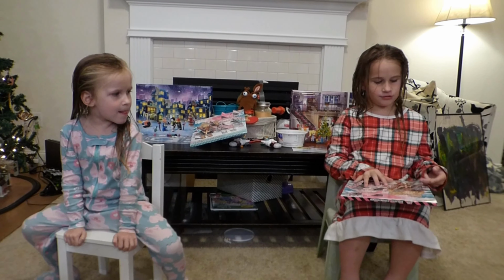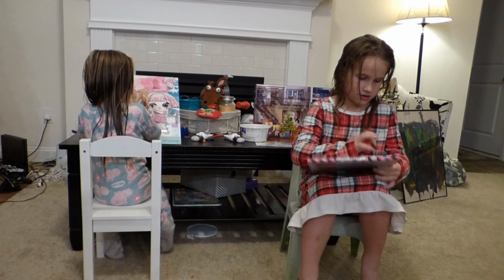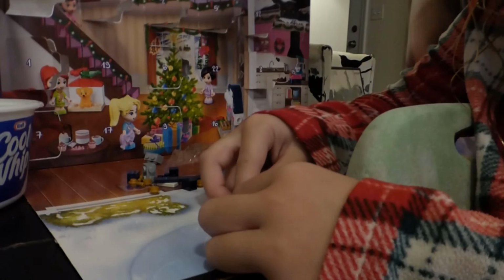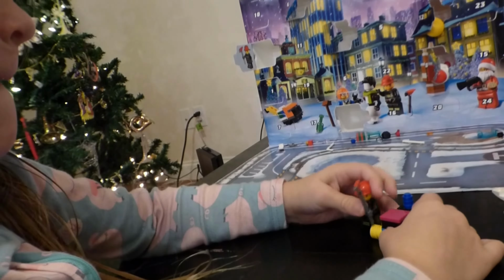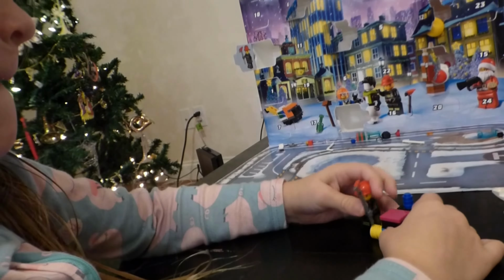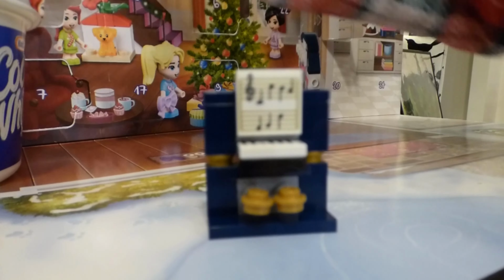He's Got an Axe??? | Playing with Pickle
The little things they make are so cute and I'm glad they haven't gotten tired of them yet!
Our channel features Bird and Pickle in their daily fun, life, and playtime!  They really enjoy seeing the other children on youtube and can't be more excited to have mom drag out the camera and take videos of whatever nonsense they can dream up!

We plan to update every couple of days!  We hope you enjoy it half as much as we do!